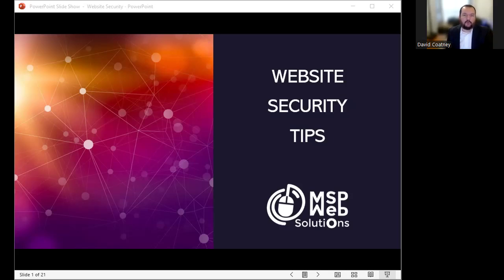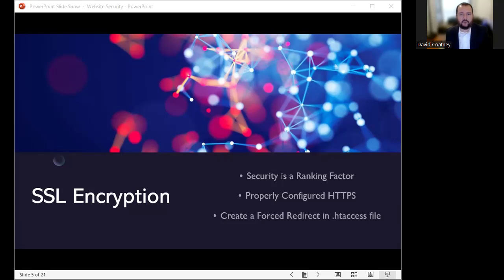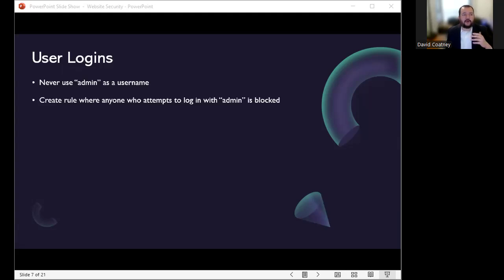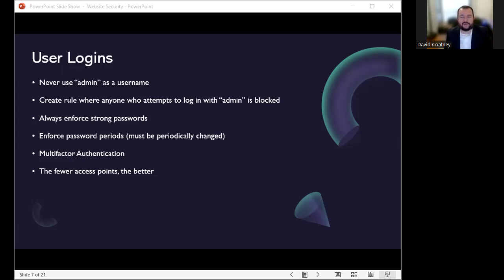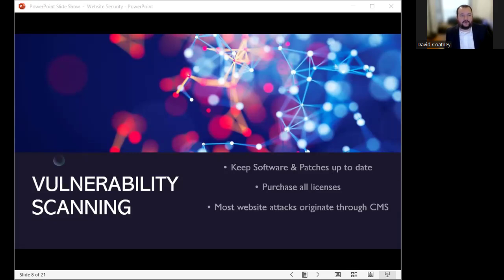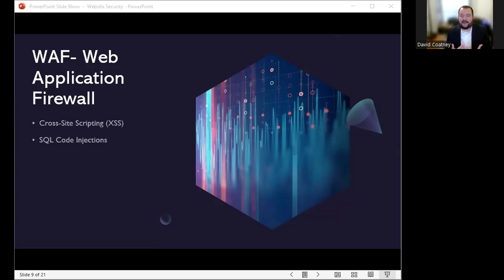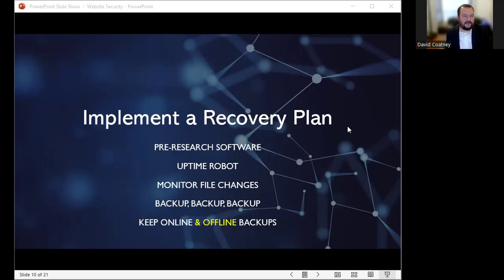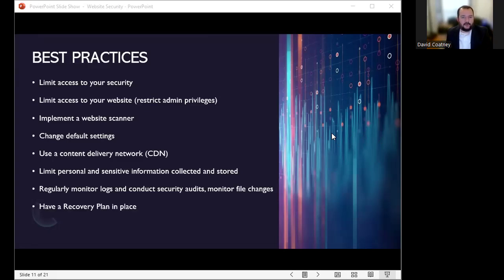Website Security Tips- WEBINAR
Webinar for MSPs looking to implement website security.